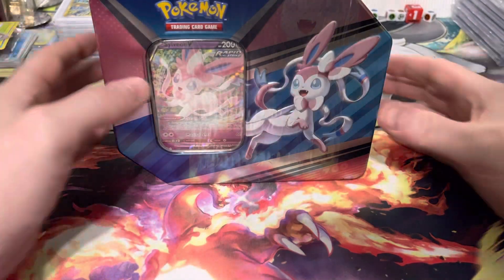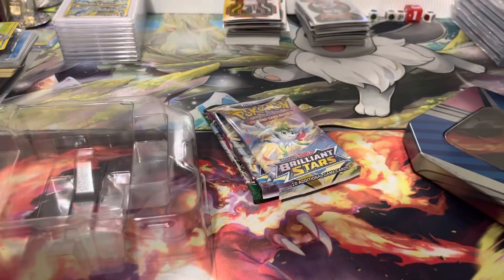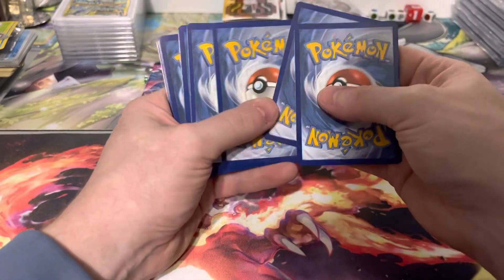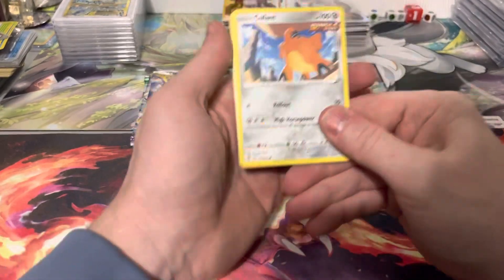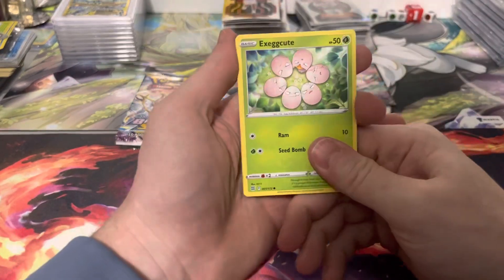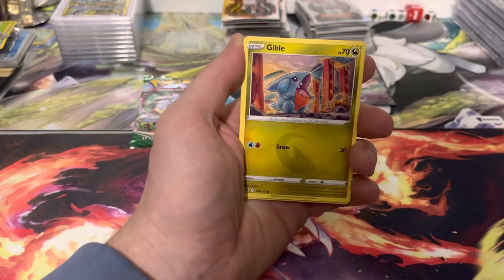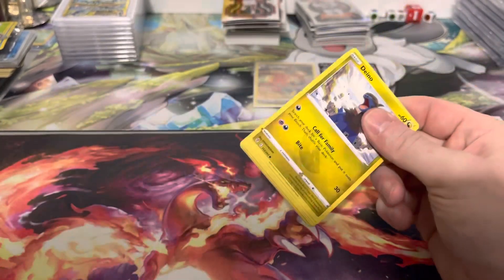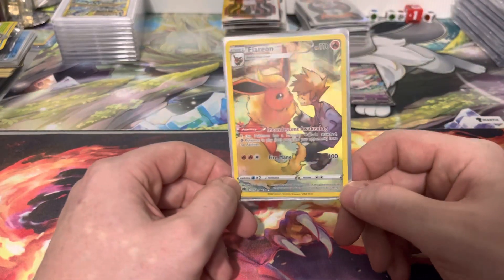Sylveon V Heroes Tin Opening Pokemon Cards !!!!